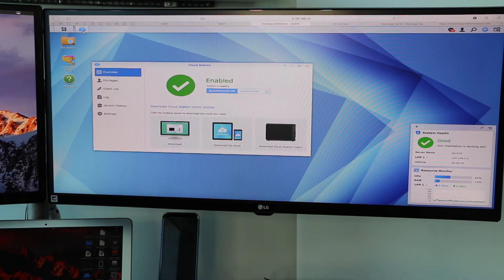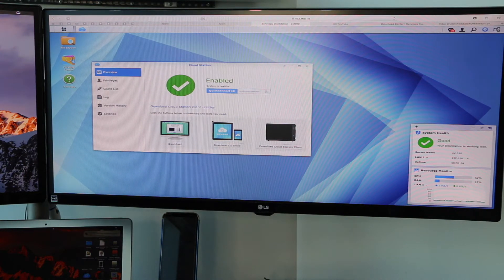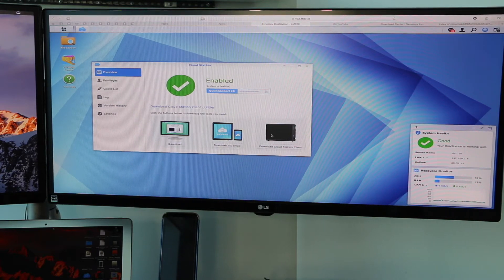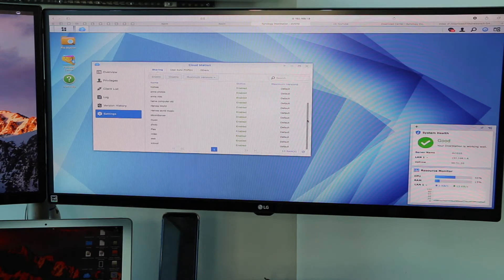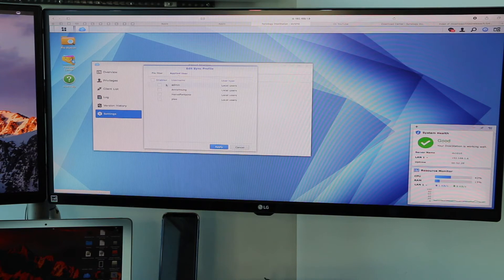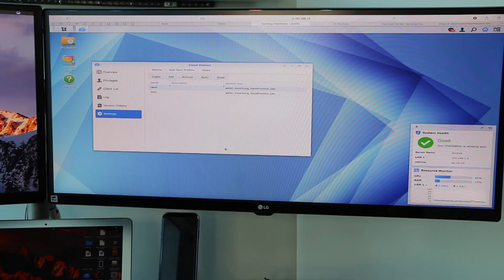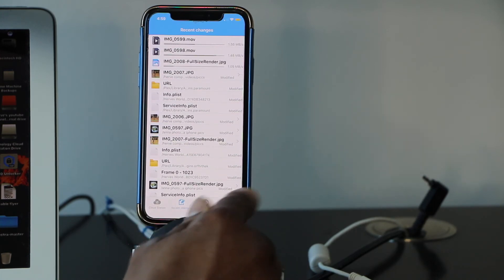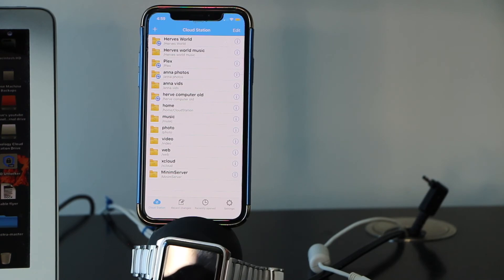Synology Cloud Station setup for my DS1010+ - HERVEs WORLD - Episode 239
This video is about Synology Cloud Station setup

Synology Cloud Station Backup

Synology 8 bay NAS DiskStation DS1817+ (2GB) (Diskless)

Synology 6 Bay NAS DiskStation DS3018xs (Diskless) $1275.00

Synology 8 bay NAS DiskStation DS1817 (Diskless)$785.00